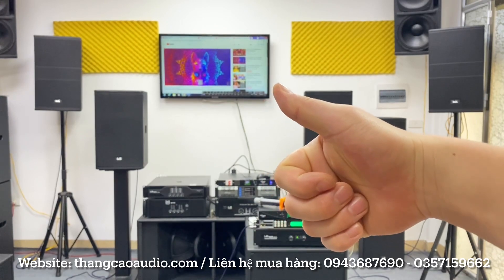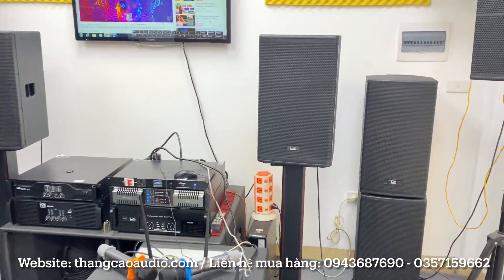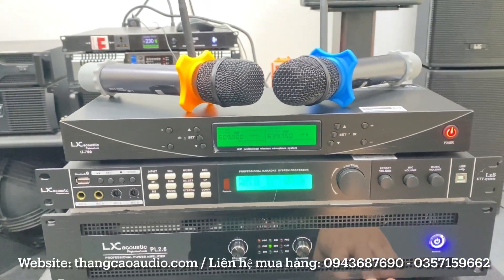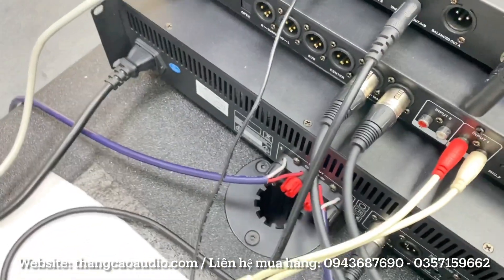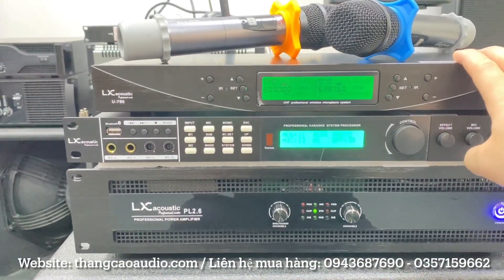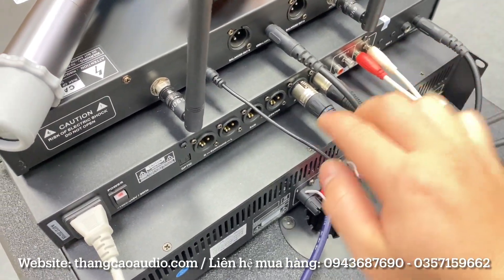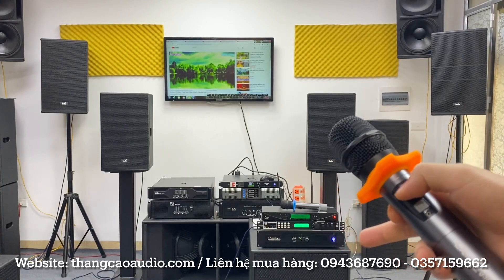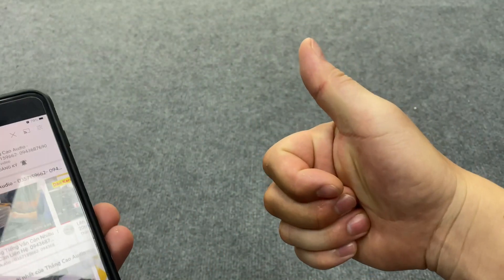#36: Bộ dàn Karaoke "Chơi Tết" chỉ 17tr800 " Quá Rẻ - Đáng Chơi" - Vang Số LX8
© Copyright by Thắng Cao Audio  ☞ Do not Reup